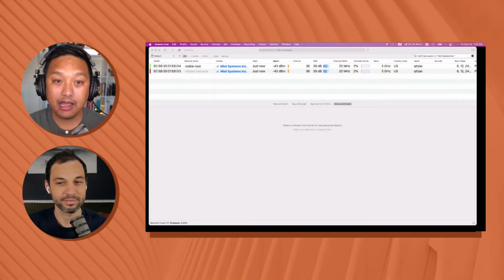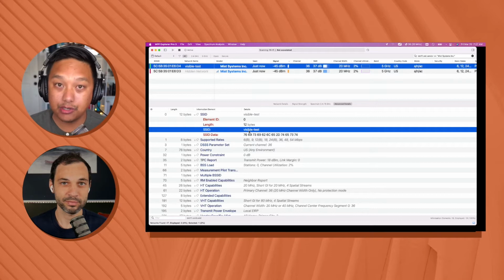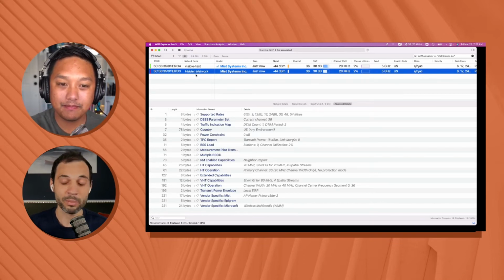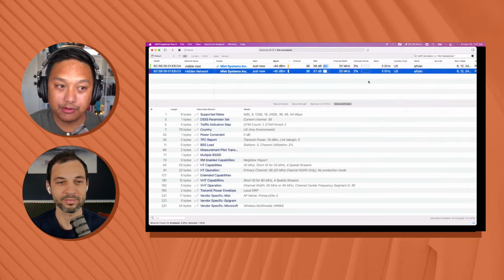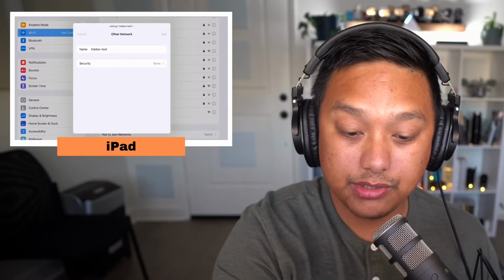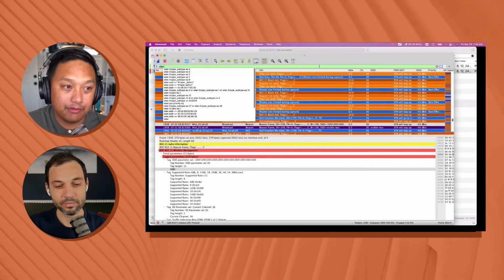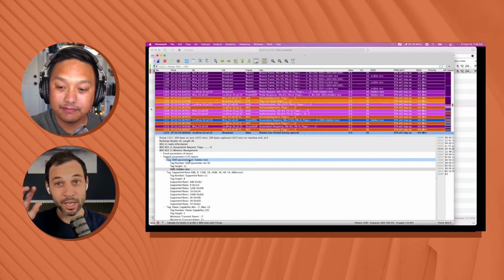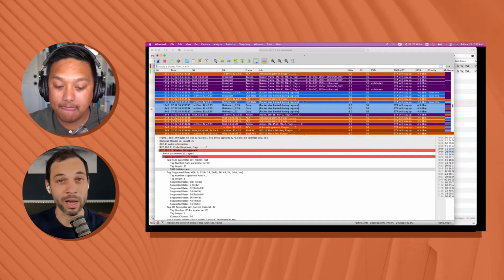CTS 287: Not So Hidden SSID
Does hiding your SSID make it more secure? Will hiding your SSID keep the hackers away? We’ll show you how to reveal a hidden SSID with ease using your laptop.

If the SSID is hidden, how does a device know how to find it?

In this episode, we’ll discuss why hiding your SSID is not a true security method. There are other ways to secure your SSID and we’ll go over some of those options.